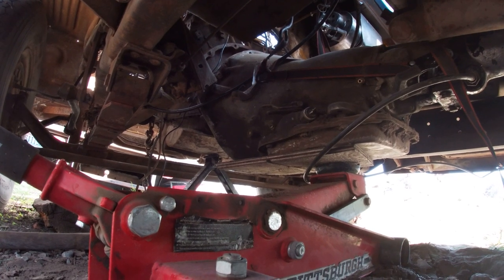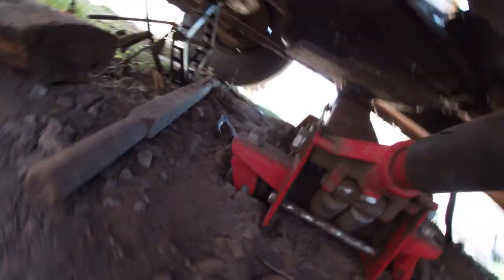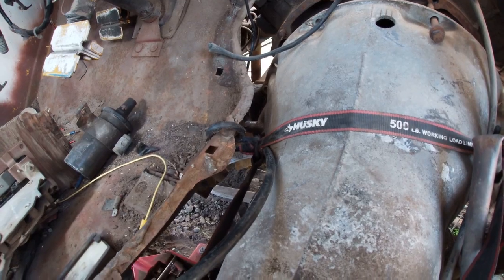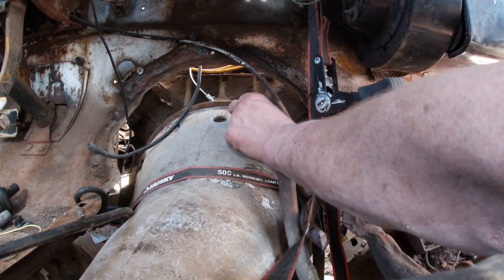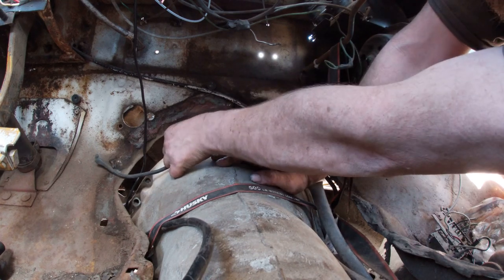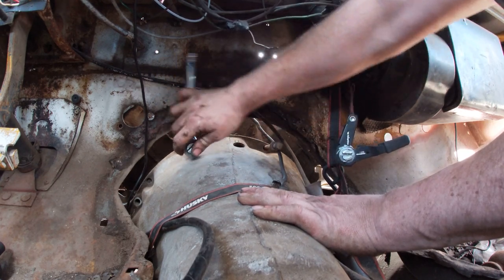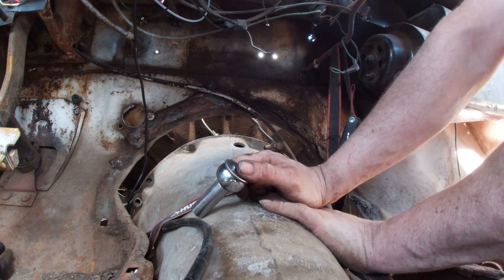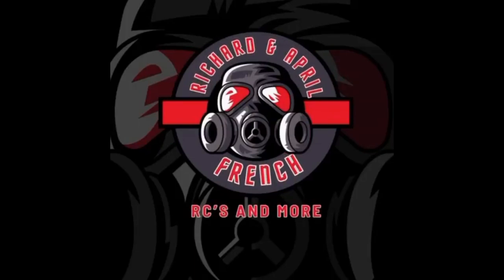engine swap today#1967#dodge#d200#pickup#episode12#transmission#install